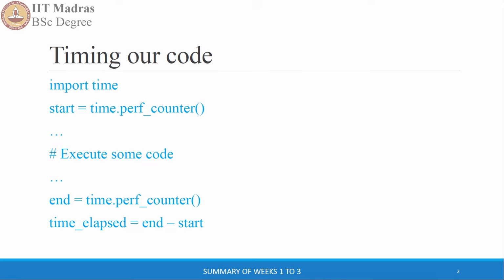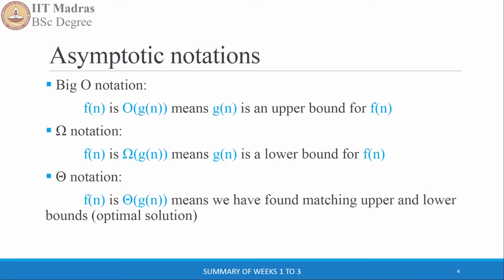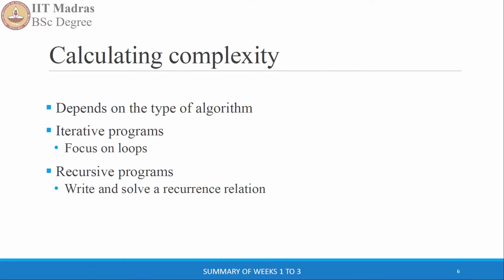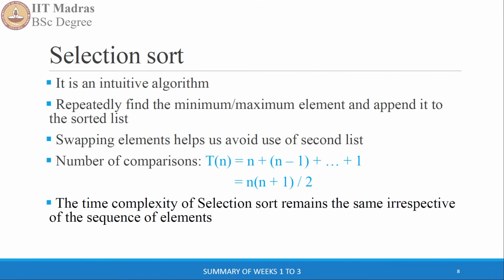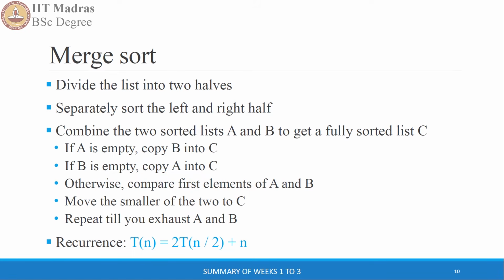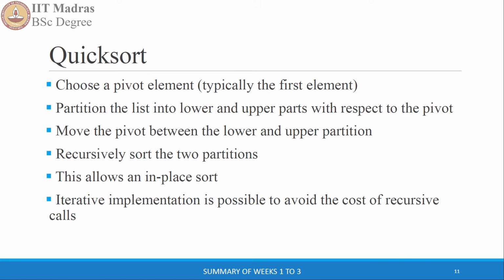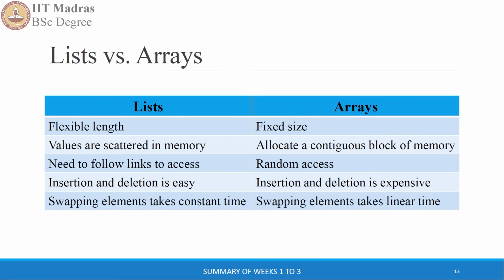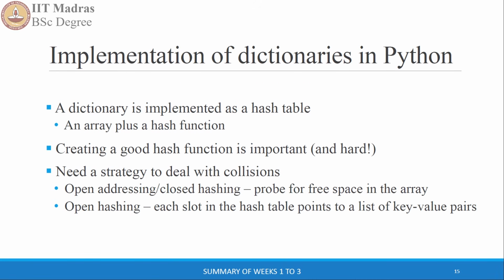12.1 : Summary of Weeks 1 to 3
Video Overview
This lecture introduces Tries and Suffix Tries, efficient data structures for string matching when the text is relatively static — such as in classic literature, technical manuals, or genetic databases. We begin by understanding how Tries organize strings hierarchically to enable fast prefix-based searches that are independent of text length. We then extend this concept to Suffix Tries, which allow efficient substring searches and frequency counting of patterns within large texts. The lecture also examines implementation details, space complexity trade-offs, and the advantages of pre-processing the text to achieve faster query responses compared to algorithms like Knuth–Morris–Pratt (KMP).